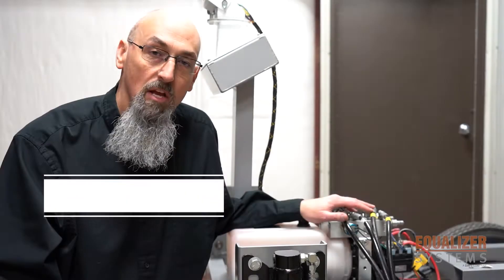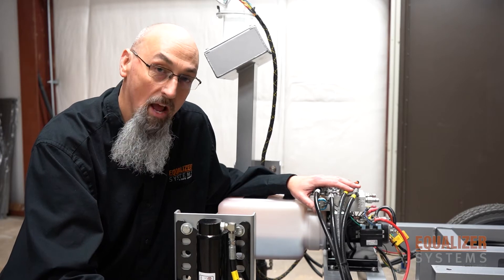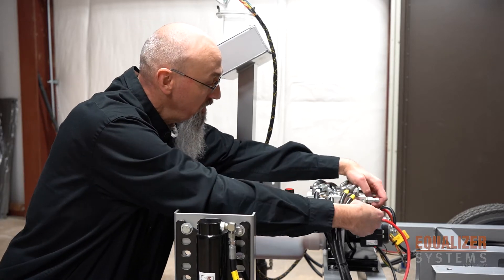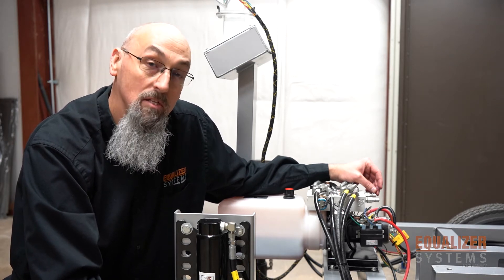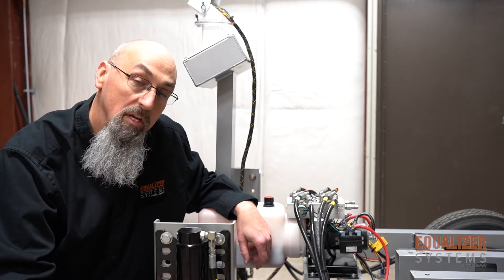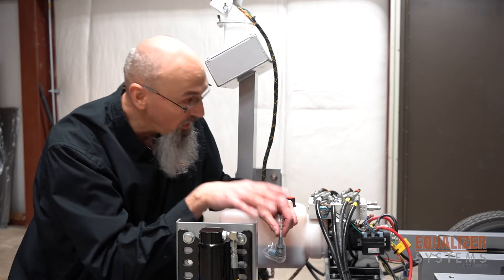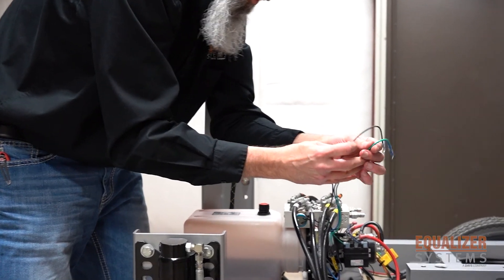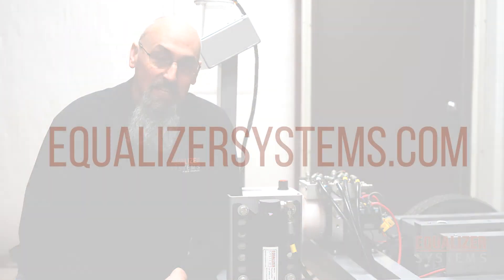Discussing Pump Pressure | How to Add a DV-2 Kit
In this video, we will discuss the pressure of an Equalizer pump. There are varied areas of the pump that hold pressure at certain times. Also, we will show how to add a DV-2 kit in case the pump does not hold pressure.
For more information and videos, visit us at EqualizerSystems.com!